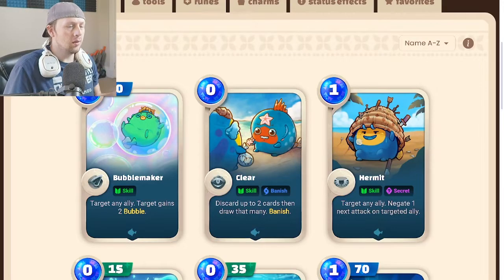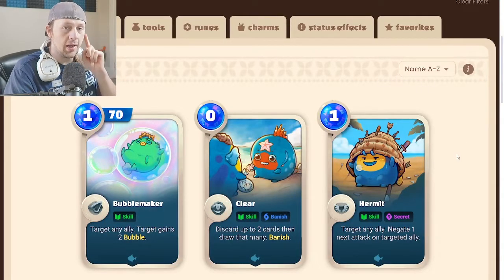Origin Rant. KEKW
This video was going to be something important, but then I decided to RANT about The Charms restrictions in origin for 10 minutes.
Enjoy? lol.